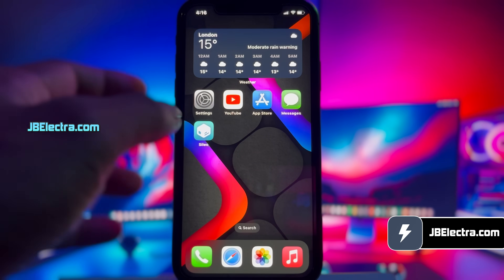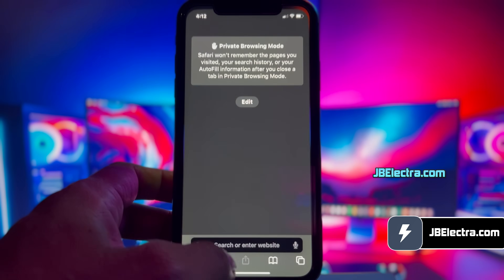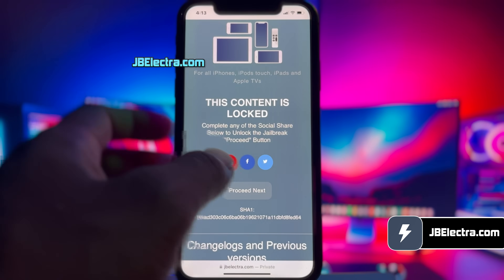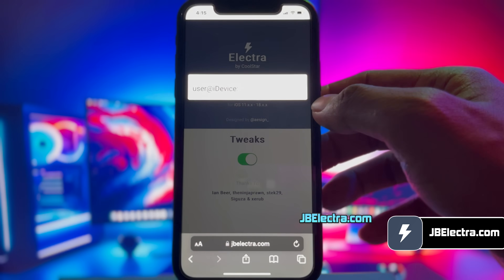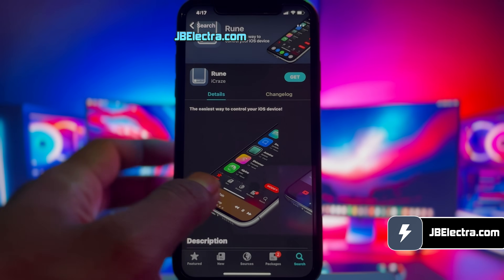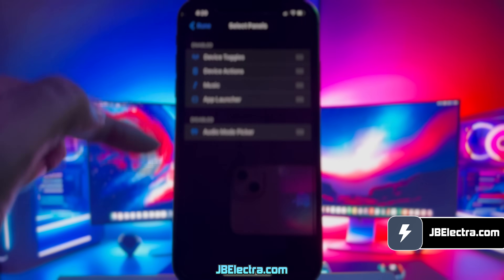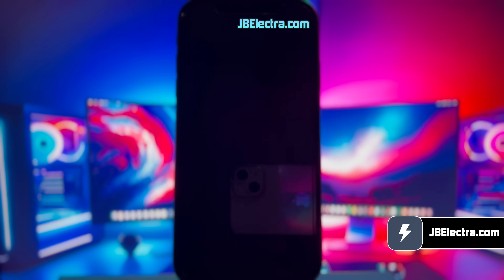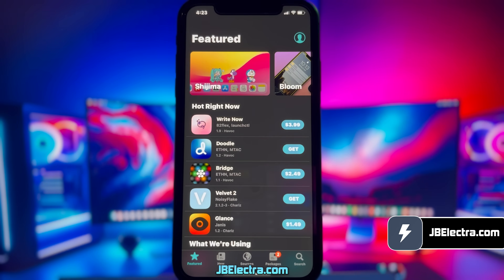😲 RELEASED iOS 18 Jailbreak 🔥 How to iOS 18.0.1 Jailbreak iPhone/iPad [Sileo] ✅ iOS 18.0.2 Jailbreak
🔸 iOS 18.0.1 Jailbreak official release by Electra. Get Safe and Easy iOS 18 Jailbreak for any iDevice. This Electra works for all the iDevices running on iOS 7.x.x to 18.x.x; All the future variants of iOS 18.0.2 Jailbreak will be updated on Electra official site.

🔸iOS 18 has been released, which has support for different new features and recovery options. It is the latest version of iOS, and people are trying to update the iOS of their devices to iOS 18. This latest iOS 18 has several new technologies implemented in it for better performance and excellent user experience. Also, it has higher security but more restrictions for non-iOS applications. That’s why it is required to perform iOS 18 jailbreak successfully to remove all the restrictions. We can help you to do iOS 18.0.1 jailbreak and Sileo today.

🔸Chapters:

0:00 Start
0:21 Tweak Proofs
0:33 iOS 18 Jailbreak Tutorial
2:19 Install Sileo
2:48 Install Tweaks
4:49 Outro

🔸No doubt, now you can enjoy more flexibility and reliability for all the iOS apps and software you install on iOS 18. However, there is also a need to jailbreak iOS 18 it like all previous versions of iOS release. You don’t need to only rely on limited Apps from Apple without Jailbreak iOS 18.0.2. You can install any kind of application and software on your iOS phone if you successfully iOS 18.0.2 jailbreak. Check out the main benefits of jailbreaking the latest iOS 18.

• With iOS 18.0.1 jailbreak, you can quickly customize the control center on your device. You can change settings and alter different notifications for apps, not from the App Store.
• You can change built-in settings and permissions to perform different actions and tasks on your iOS device.
• iOS 18 jailbroken phone has better security alerts and overall protection against theft and illegal use. You can also uninstall the built-in default apps without restrictions. It gives you additional storage space and the rights to use your iOS device as needed.

🔸Remember that iOS 18.0.2 jailbreak and Sileo is not easy, but an experienced professional can Jailbreak iOS 18 this latest version for sure. We can help you to completely jailbreak iOS 18.0.1 for your device and help you to take all the advantages of a jailbroken phone. You can check the large number of our satisfied clients which show our experience when they Jailbreak iOS 18.0.2. No need to wait anymore because we are here to perform quick and secure jailbreak iOS 18.0.1 to remove all limitations from your iOS device.

🔸iOS 18 represents a significant leap forward in Apple’s mobile operating system, refining both user experience and functionality. With its focus on enhanced personalization and advanced artificial intelligence, iOS 18 introduces features like smarter predictive text, more intuitive app suggestions, and improved Siri capabilities that integrate seamlessly with third-party applications. The update also emphasizes privacy, offering users even greater control over their data and app permissions. Visual and performance improvements, such as a more fluid user interface and extended battery life, aim to make the iPhone experience smoother and more efficient than ever before. Overall, iOS 18 blends innovation with practicality, setting a new standard for mobile operating systems.

With iOS 18 Jailbreak, users can explore a range of exciting tweaks that enhance their device's functionality and appearance:

➡️ Rune offers a powerful and intuitive way to control your iOS device by introducing a swipe-up gesture that brings up a customizable menu of quick actions. This tweak allows you to access a variety of device functions with ease, thanks to its configurable swipe zone and individually customizable panels. Users can tailor which actions are displayed and how they behave, making Rune a versatile tool for streamlining device interactions.

➡️ Underdock is a specialized tweak initially created for personal use, focusing on enhancing keyboard functionality without relying on additional frameworks like RocketBootstrap. Released with refinements for iOS 15 and beyond, it provides a lightweight and practical keyboard dock experience. Supported actions include text selection, copying, pasting, text insertion, and keyboard management functions like undo and redo. This tweak is ideal for users seeking efficient text handling and keyboard control on their iOS devices.